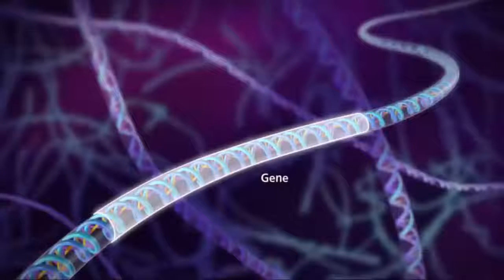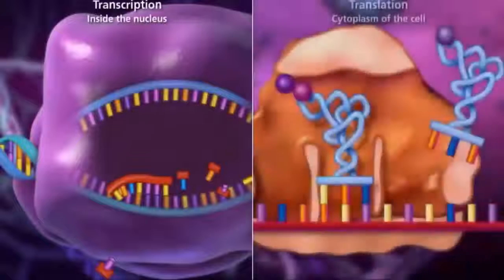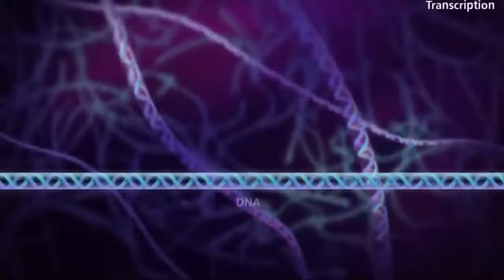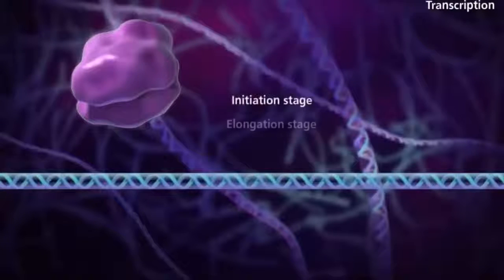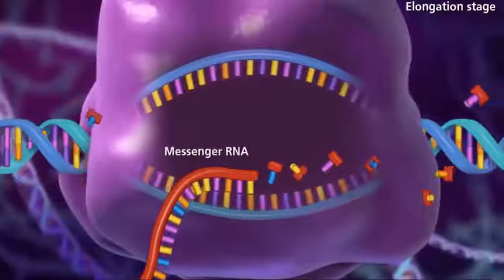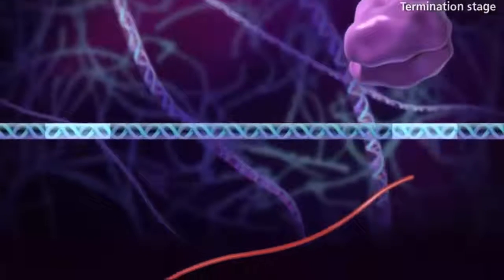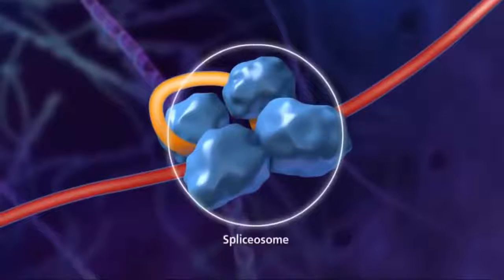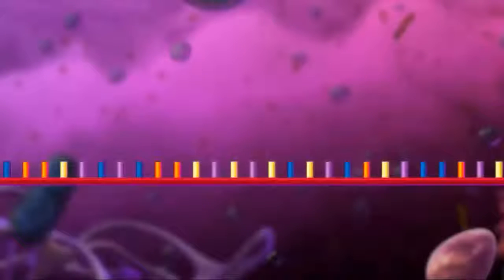12th The Process of Transcription BIOLOGY BIO ZOOLOGY TNSCERT 2019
Here's the video that explains the transcription